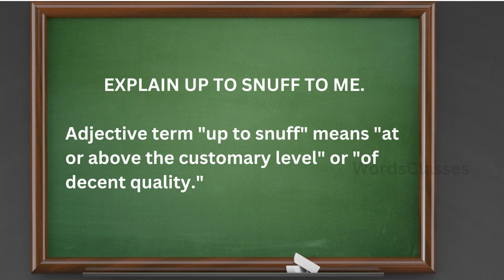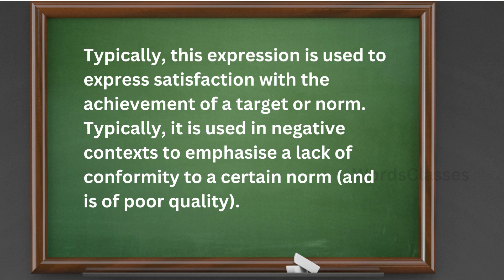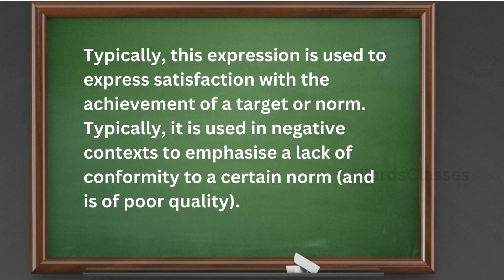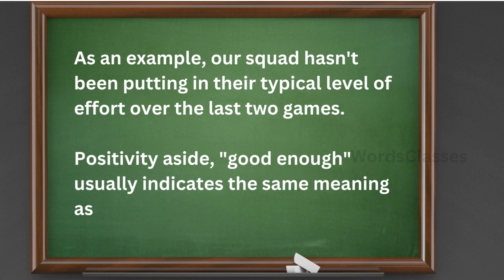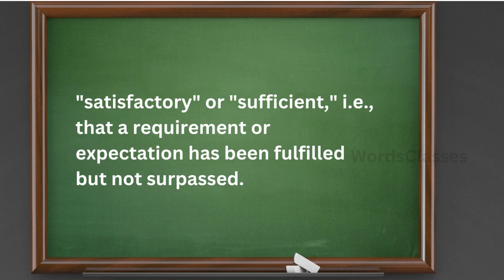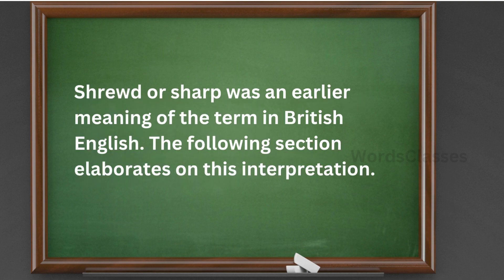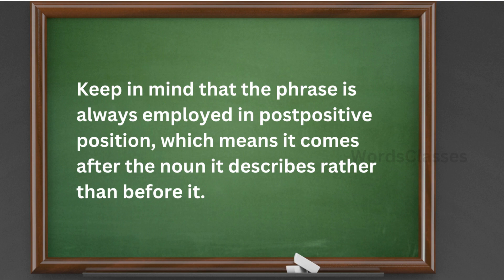Up To Snuff Meaning | Word pronounce | English Speaking Practice | WordsClasses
The objective is to speak English fluently and confidently, our English lesson programmes are a wonderful fit for you. Easy-to-follow lesson style covering themes such as English Grammar, Pronunciation, Conversation practice, and Vocabulary helps you master all the English abilities required to speak successfully. We believe in the method of language learning. You can only acquire the language, similarly, you learned your mother tongue.

A focused platform in the education and career space for study tips, learning English, scholarships, study abroad, education and career advice.

That helps you to enhance your vocabulary & conversation skills.

Because they employ basic words, many pupils believe their English is awful. Most people use "rich" to describe someone who is wealthy. To seem more sophisticated, use rich, affluent, and loaded. This lesson teaches alternatives to common adjectives.

Improving your vocabulary is the first step in learning English. Simple words help you seem more professional and sophisticated in English.

About : Objective is to speak English fluently and confidently, our English lesson programmes are a wonderful fit for you. English Grammar, Pronunciation, Conversation practise, Vocabulary help you master all the English abilities required to speak successfully.